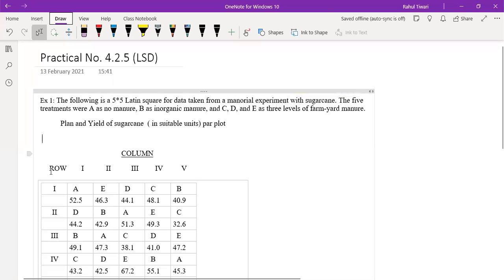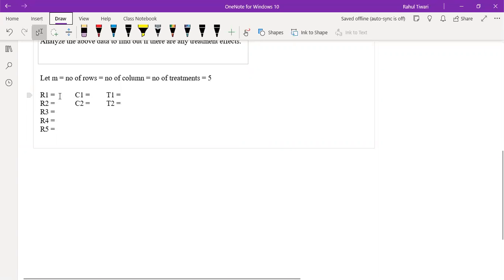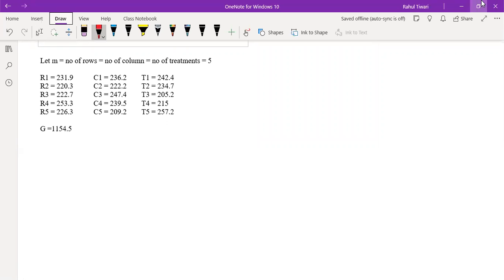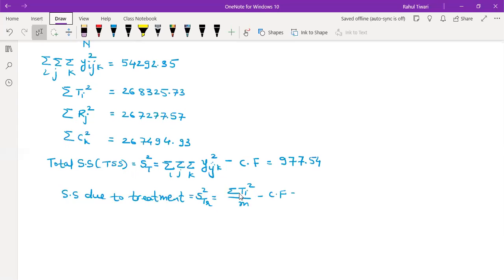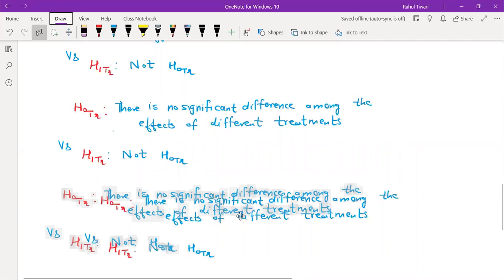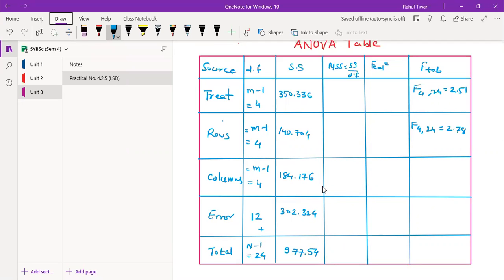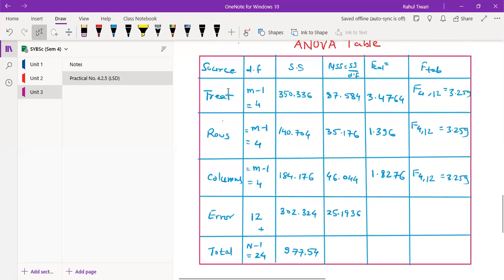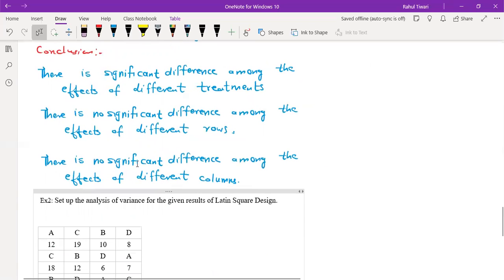Lecture 4 : Designs of Experiment ( Feb 13, 2021)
practical based on LSD